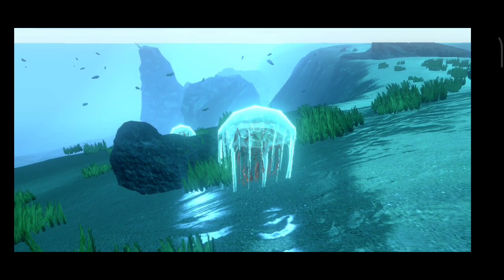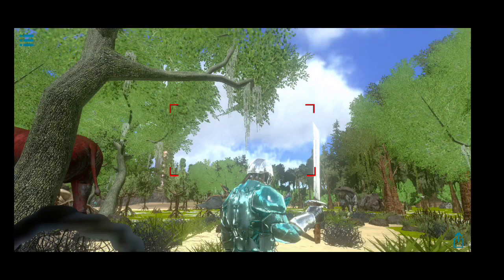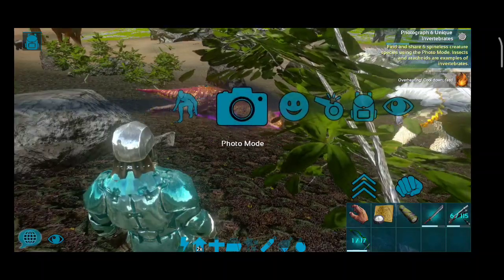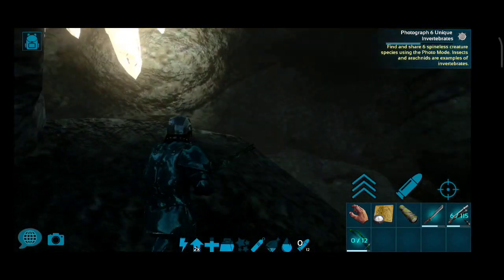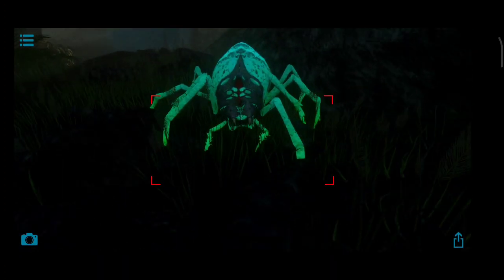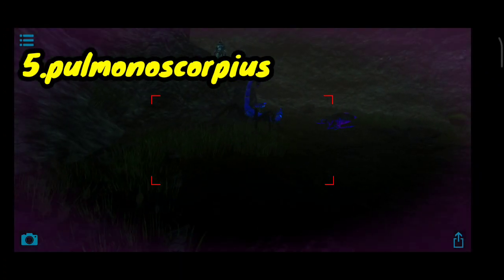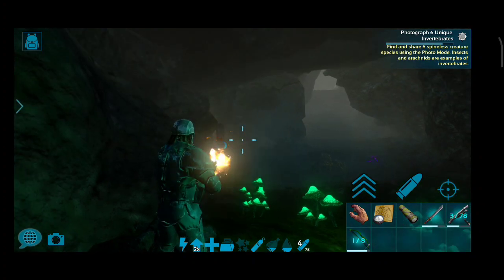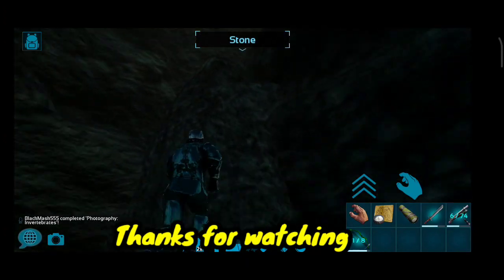How To Complete Photography Of Invertebrates Pursuit In Ark Mobile| Ark survival evolved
Hi guys I'm ur BlackMask🔥🔥 .we are making a gaming videos ❣️.pls give support to our channel❤️ .yours  motivation are motivated me to make new videos❤️.i😍 u really like this pls subscribe and like the channel🙏🙏 . Really thanks for Blackmask family❤️